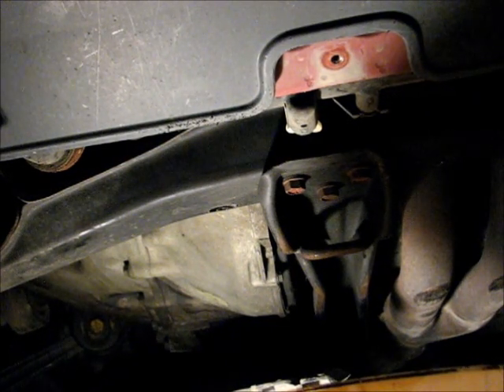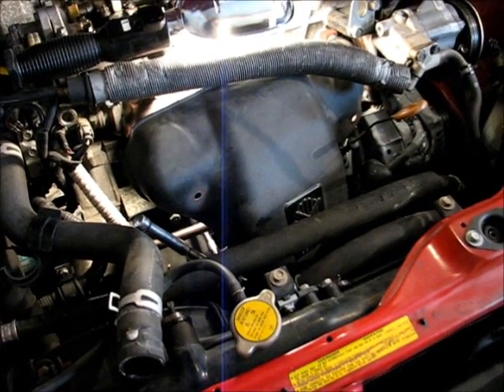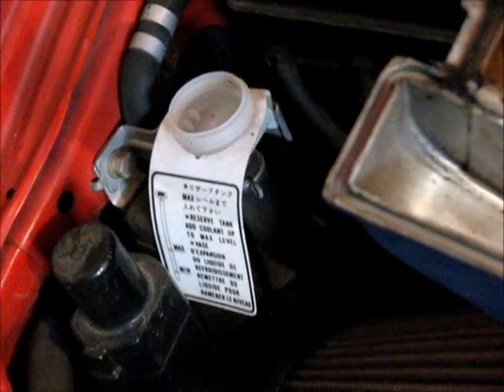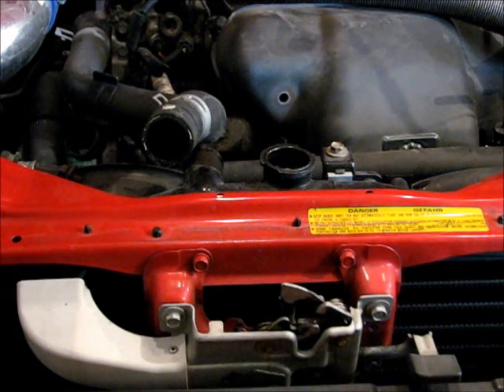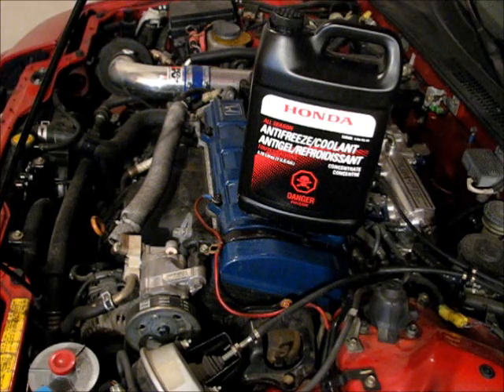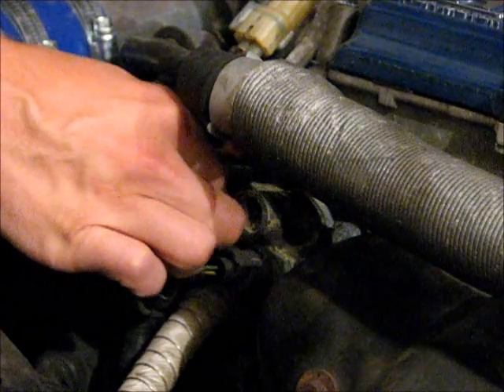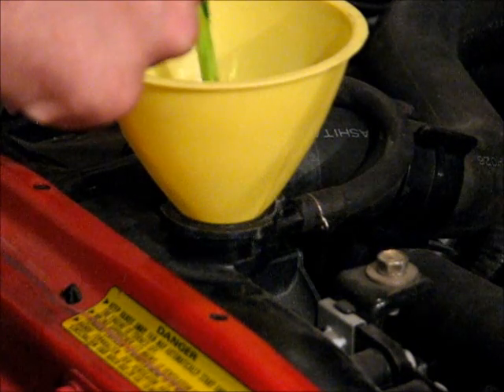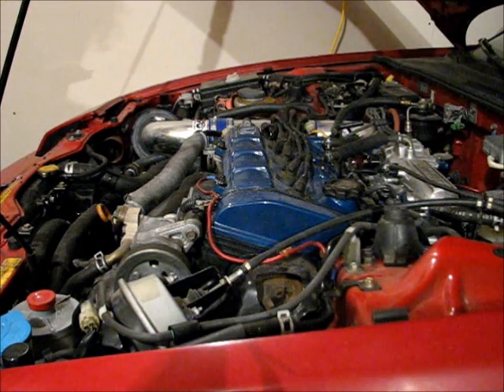How to Replace (Flush) the Coolant on a Honda Prelude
is proud to offer an easy to follow video detailing how to replace the coolant and flush the cooling system on a 1991 Honda Prelude. The procedure used can be easily adapted for use on other Preludes, other Hondas such as Accords and Civics, or on many other cars. to help new Honda Prelude owners learn how to work on their car.

For help with you Prelude, visit our Honda Prelude Forum

Subject vehicle is a 1991 Honda Prelude SR. For a complete list of parts and tools used, please see the documentation